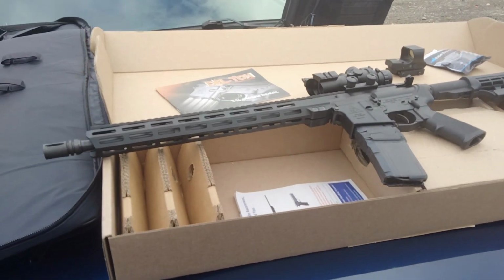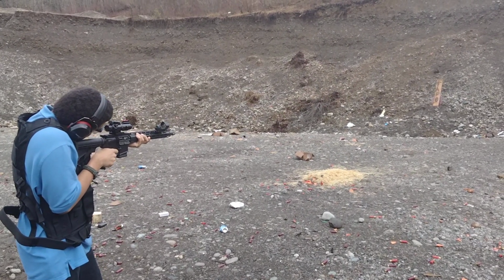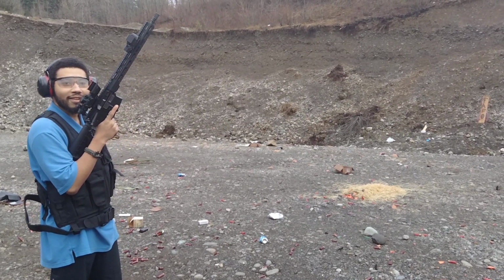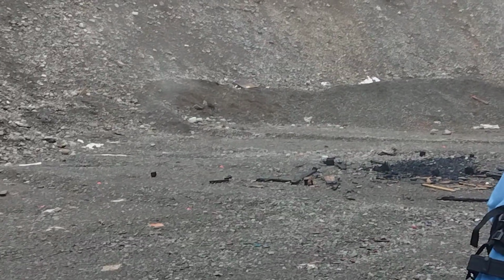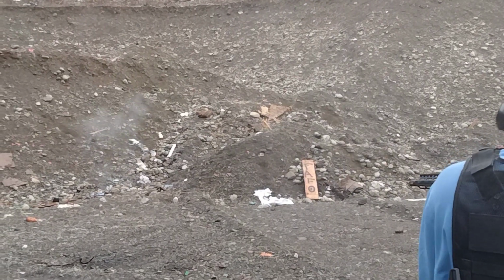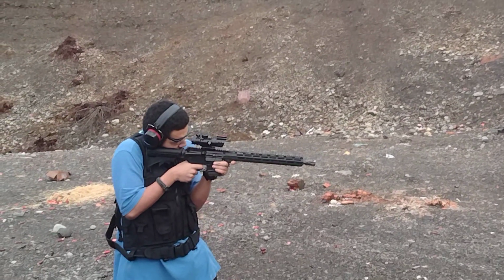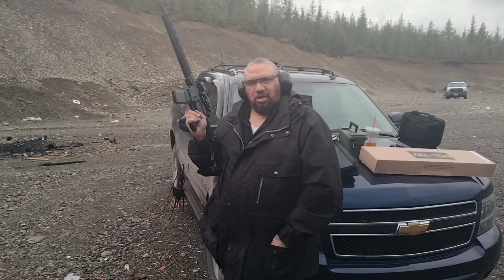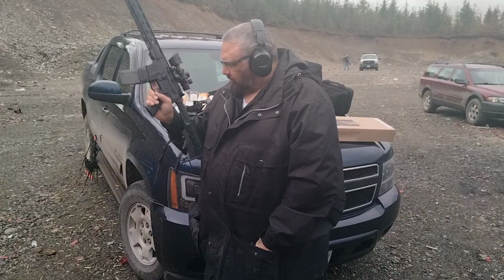Running 260 rounds through the brand new AR 15 named Black Sampson.